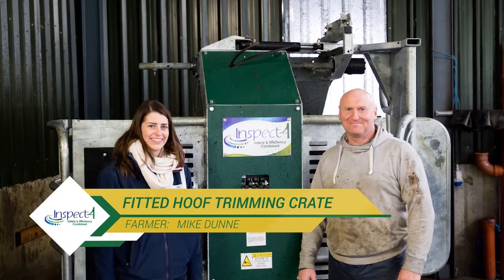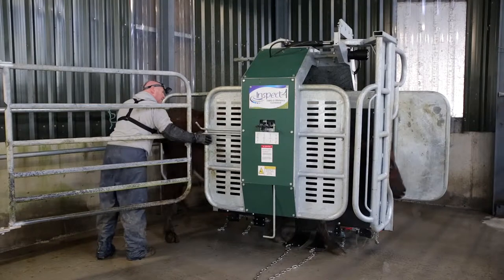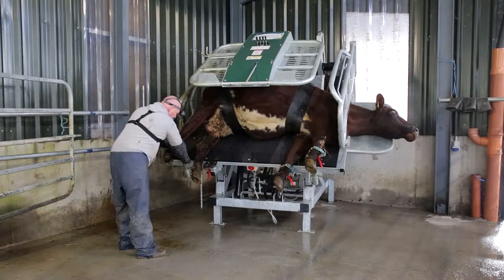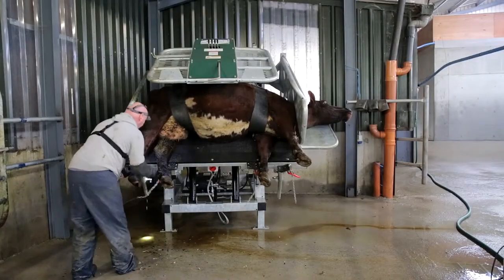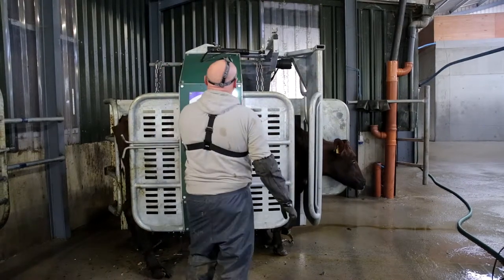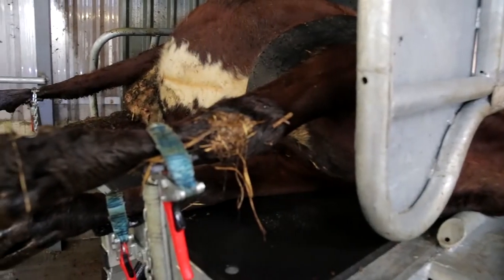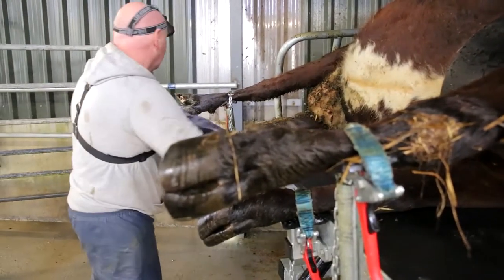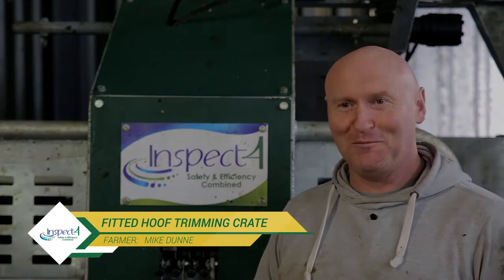Inspect4 fitted crate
Michael Dunne, Co. Cork